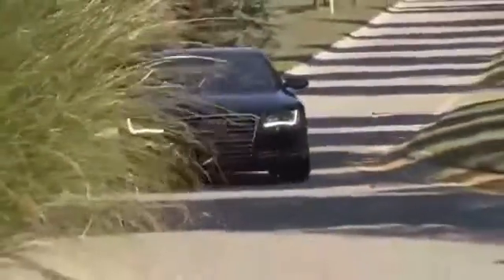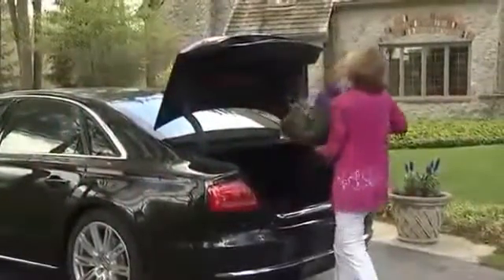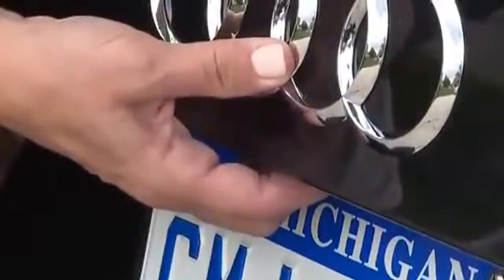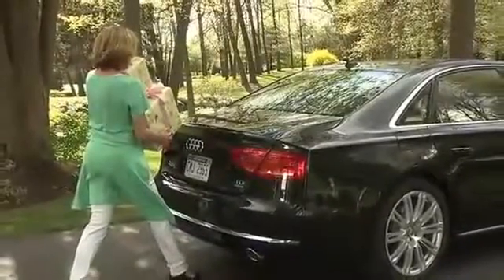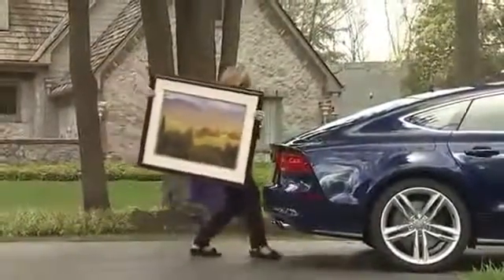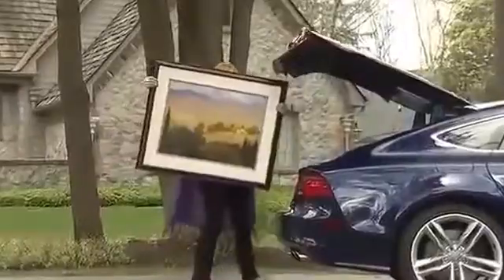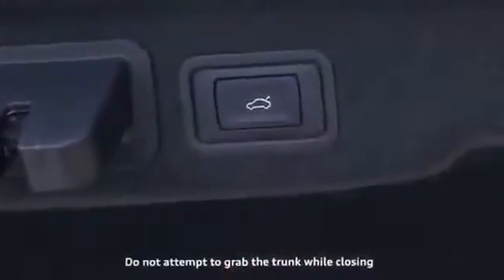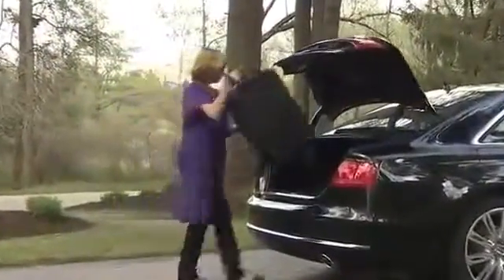Hands Free Trunk Release